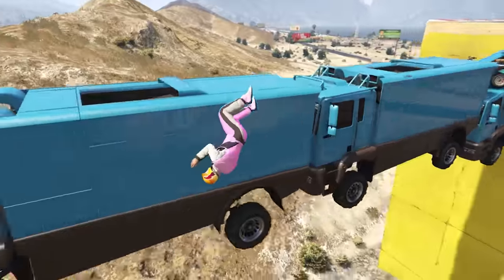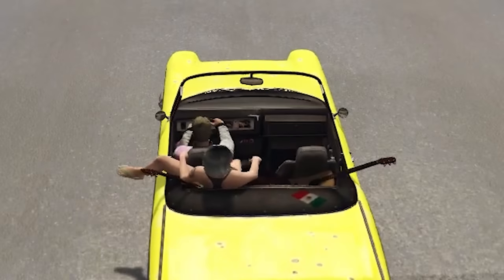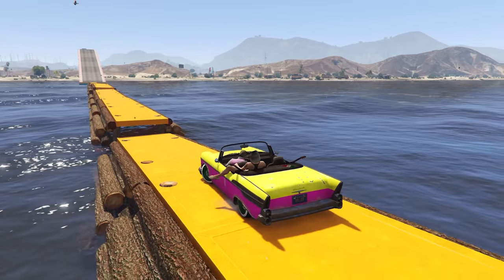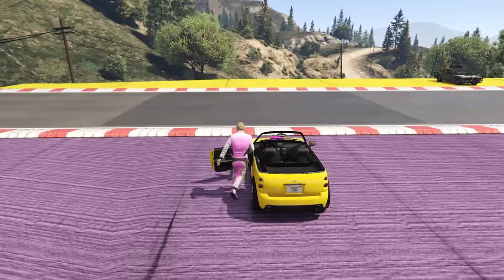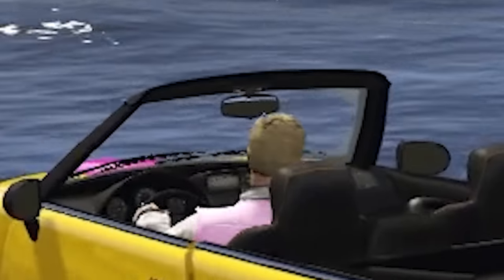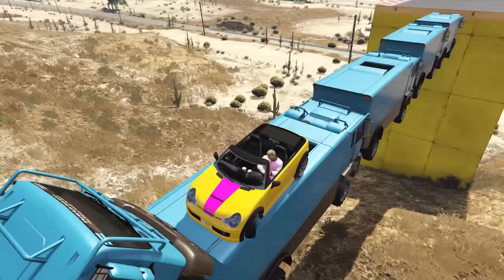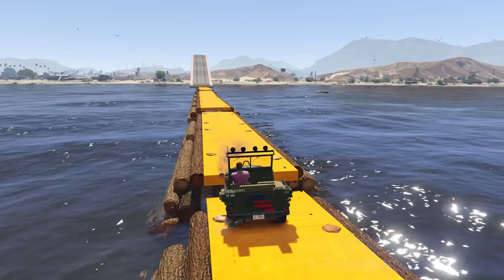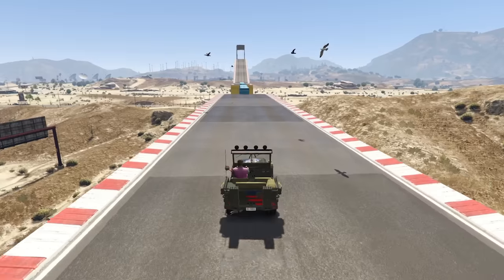Cars vs Collapsing Bridges in GTA 5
It's GTA 5.
ABOUT -  GTA 5
We're playing GTA 5 custom races, these are the best stunt races in GTA 5, we're doing wallrides, loops, skill tests, and more.